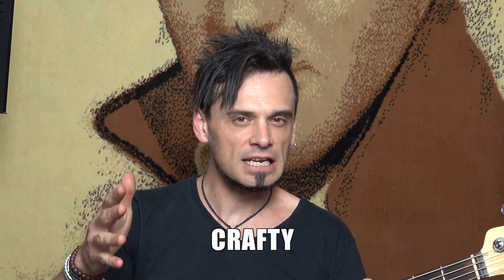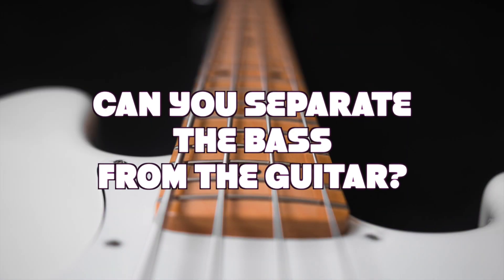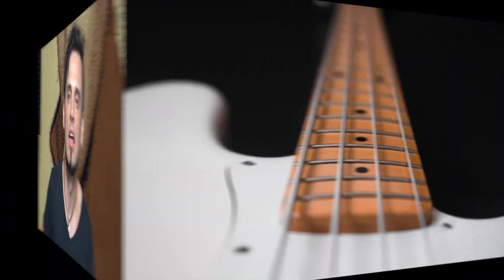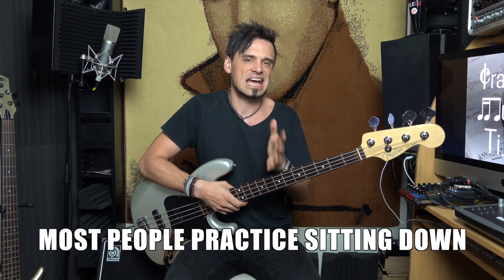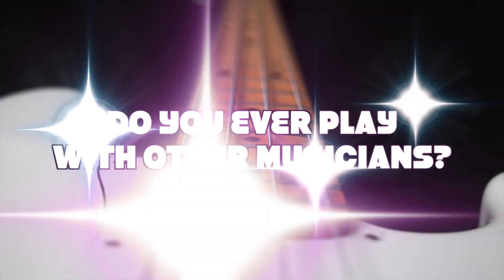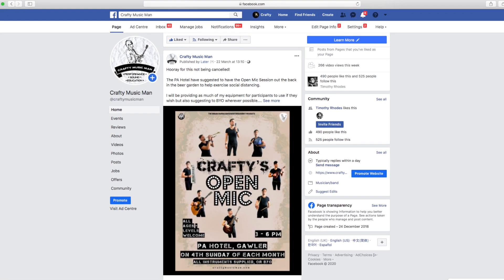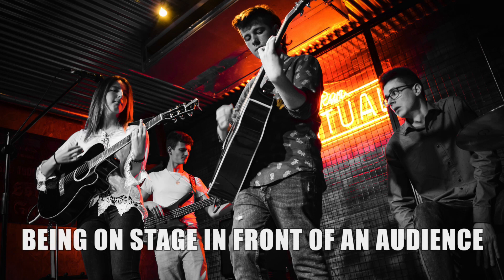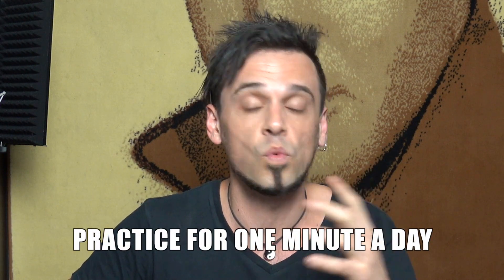Next Level Steps For Bass Pt. 2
Now that we've got all that pesky theory out of the way in Pt. 1, it's time to get more hands on with our instrument.

0:00 Introduction
0:55 Basic Slap Technique
1:58 Can You Separate The Bass From The Guitar?
2:52 Alternate Tunings
4:07 The Notes On The Fretboard
4:45 Chord Charts
5:24 Practice Standing Up
6:12 Learn To Appreciate All Kinds Of Music
7:03 Why Do You Want To Learn How To Play Bass?
8:11 Do You Ever Play With Other Musicians?
8:49 Do You Ever Perform In Front Of Other People?
10:35 Do You Ever Record Yourself Playing Bass?
11:44 Do You Ever Get Creative On Bass?
13:16 How Often Do You Practice?
13:43 Do You Have A Tutor Or One-On-One Teacher / Coach?
14:52 Final Thoughts
15:05 One Last Thing! (FREE eBOOK!)

And if you want ALL the tools to mastering the fretboard, check out the Fretboard X-Ray Vision Challenge 💀🤩: